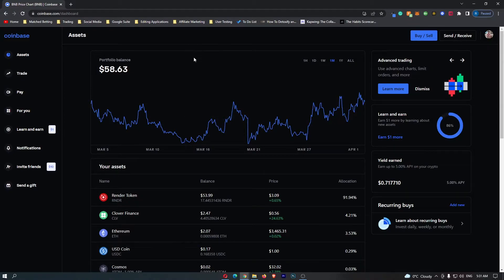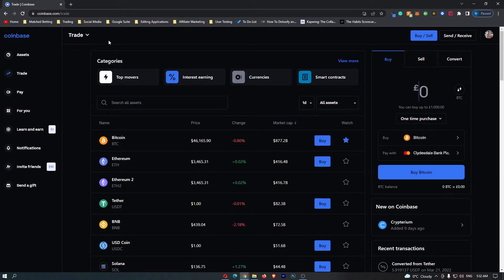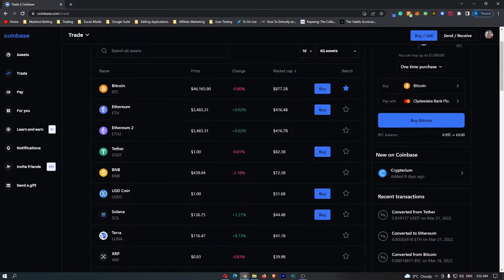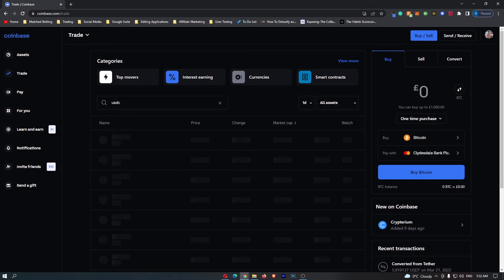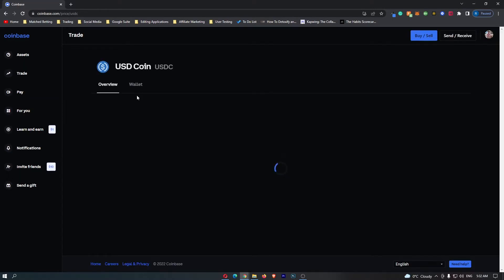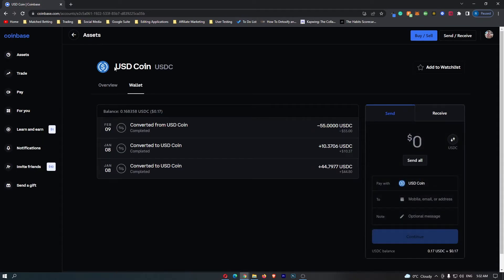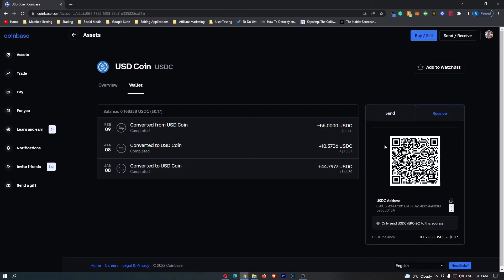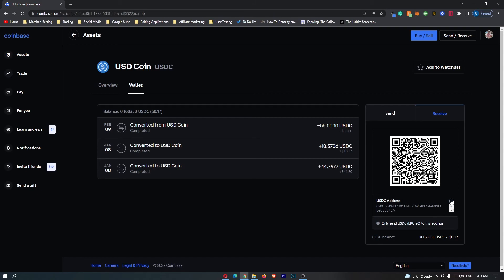How to Find USDC Wallet Address on Coinbase (2022) | Deposit USDC on Coinbase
In this tutorial I will show you How to Find USDC Wallet Address on Coinbase (2022) | Deposit USDC on Coinbase